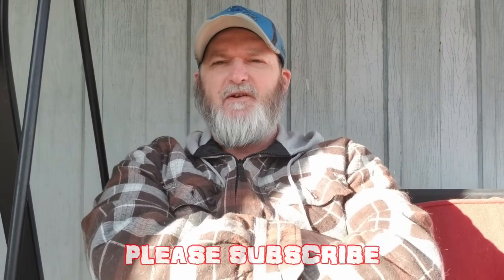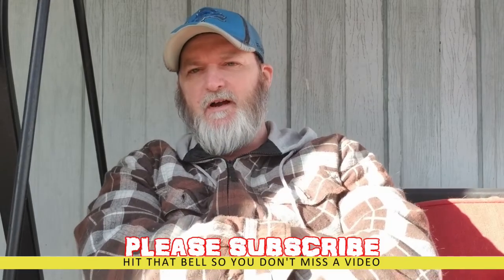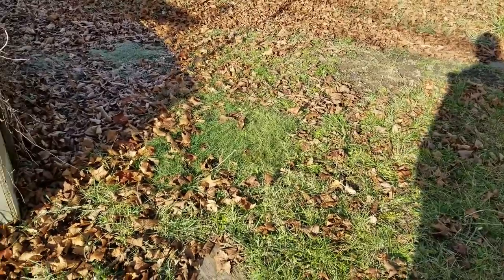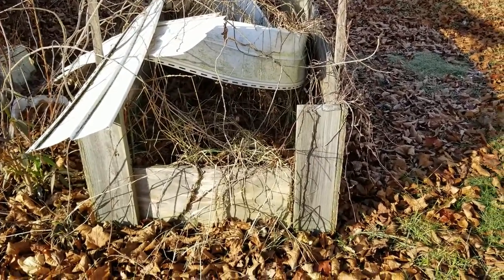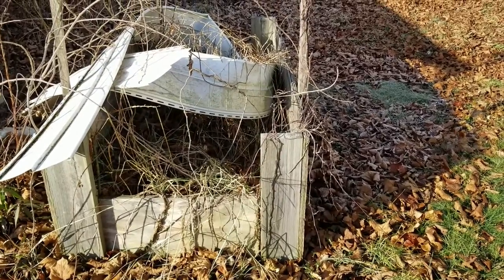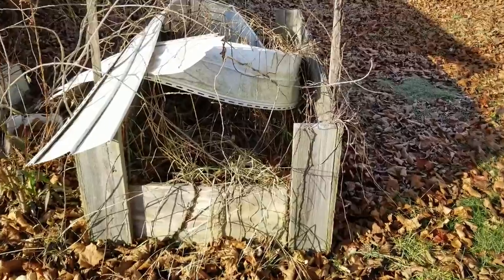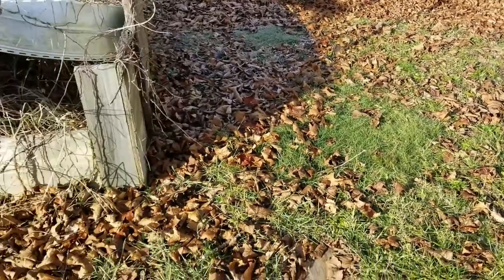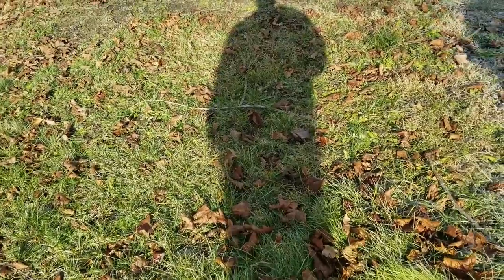SHEDWARS21: BUSHCRAFT FAMILY ENTRY VIDEO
Yup here it is guys this is my entry video to join shedwars21 and yes it's
short but sweet you know it's cold outside.